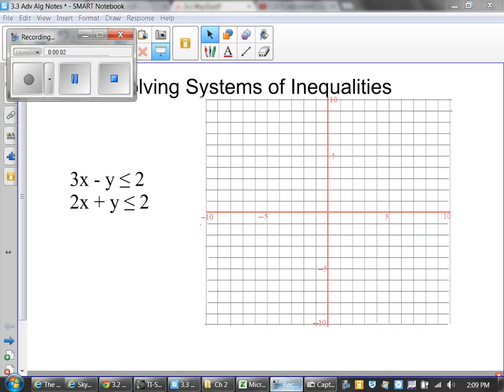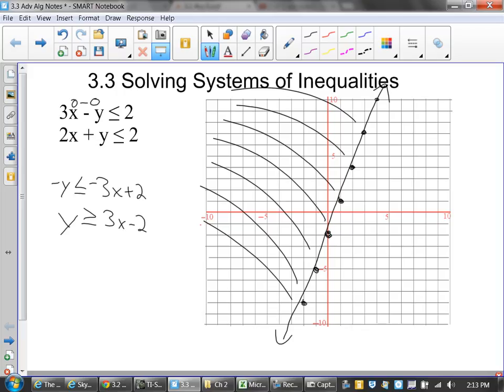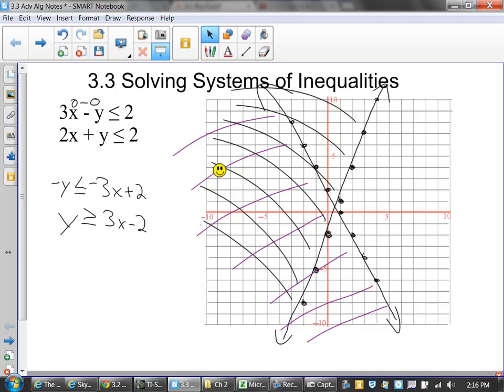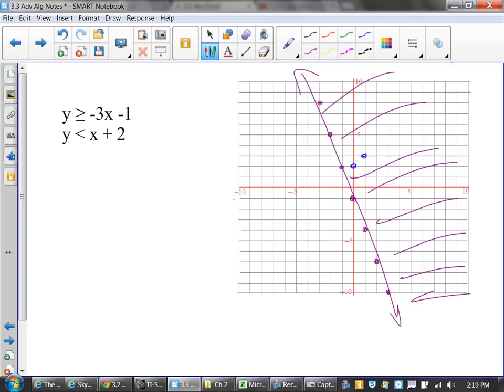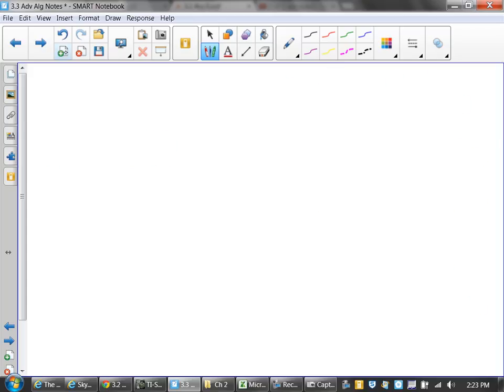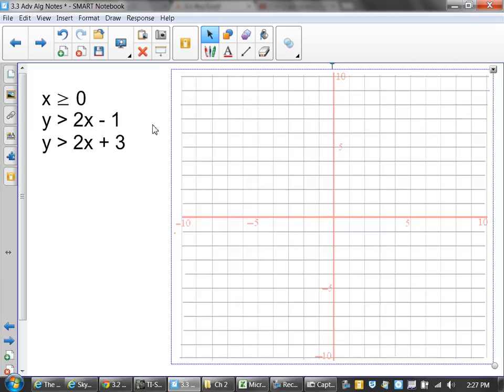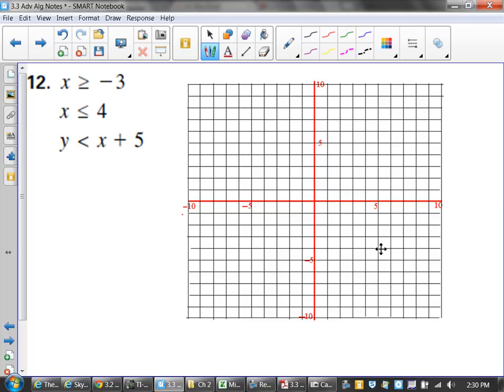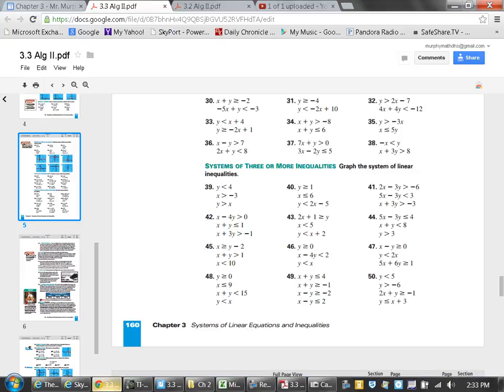September23 3 3 p 12